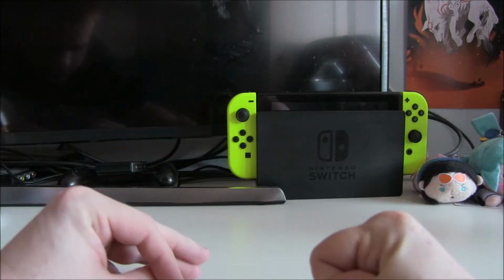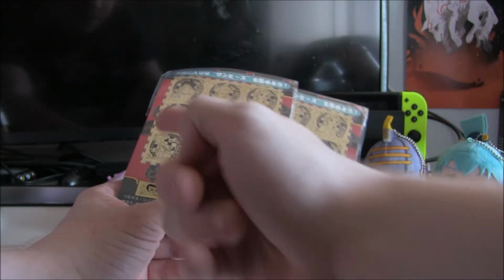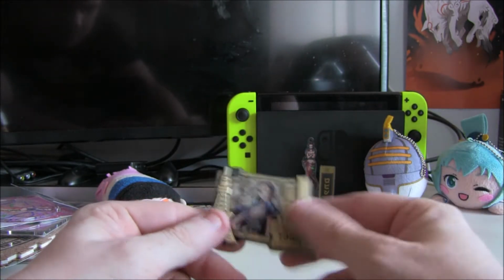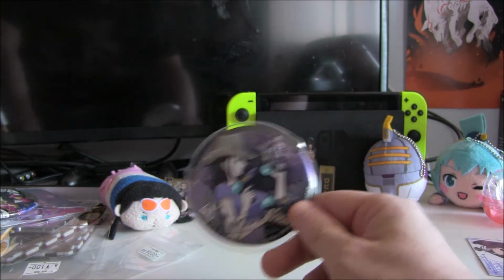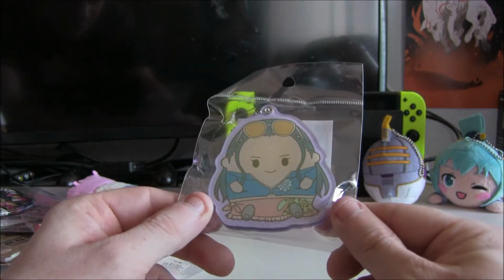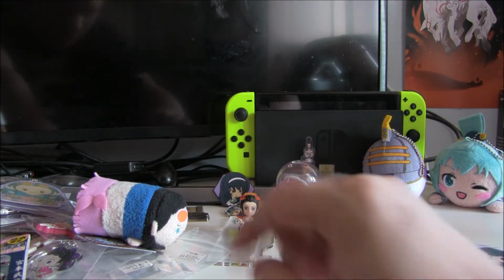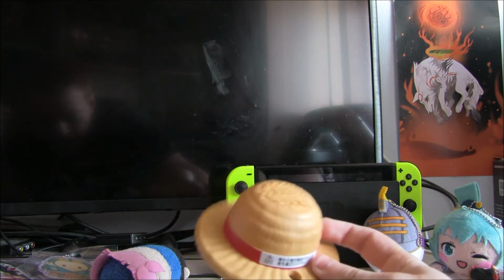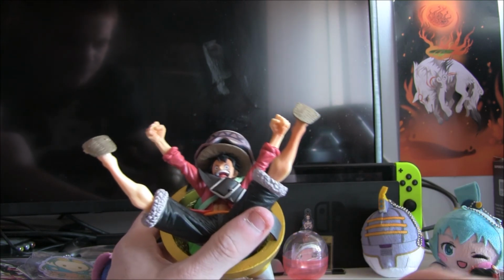HUGE Anime Figure and Keyring Haul (More of what i bought in Japan)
Even more stuff I bought in Japan. So much Nico Robin, So Much One Piece, So much merch!